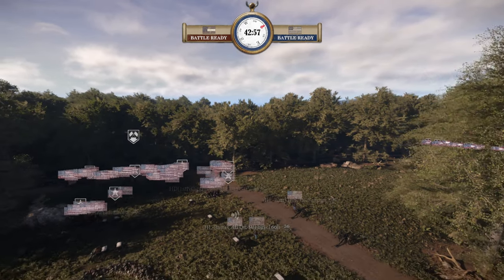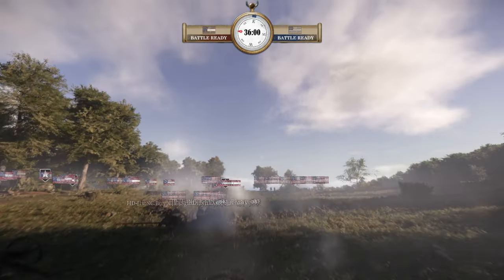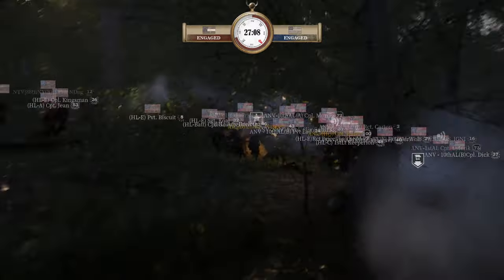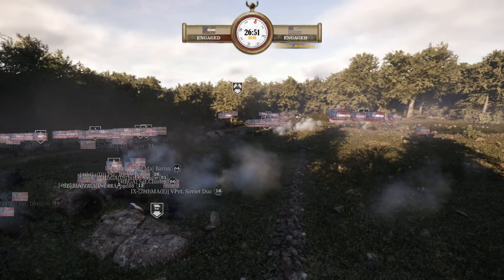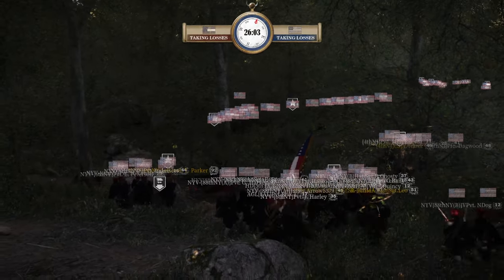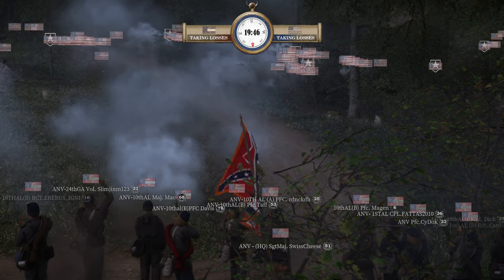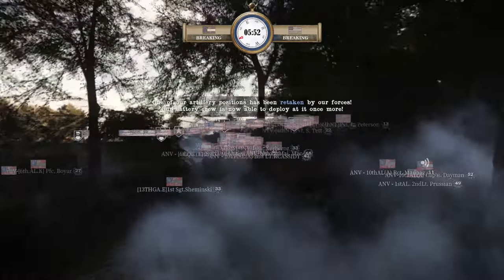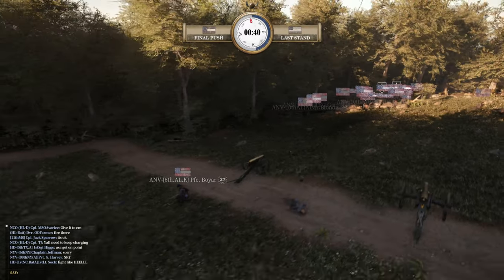War of Rights | Historical Rules Event | Map 1 Anderson’s | 11/8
USA: 2 USC / 4th NJ / IX Corps / NYV / UEC / HD / TKO / HL / 11th MS / SB
CSA: 4th GA / DB / JB / CQB / 20th GA / ANV / 13th GA / II Corps / LFL / SR

Unit Discords:
USA: